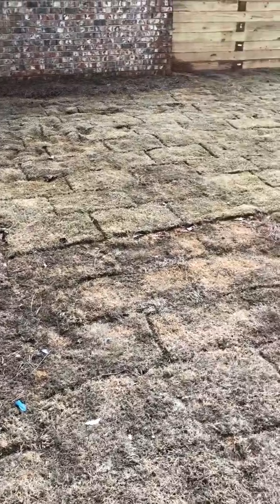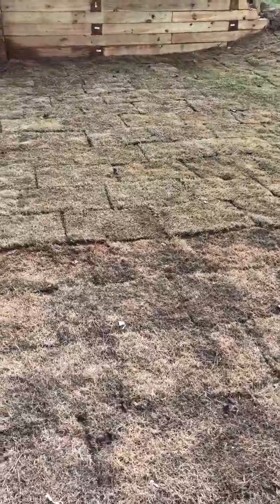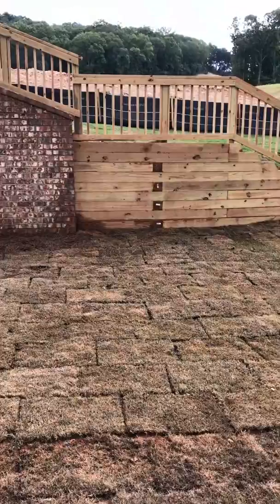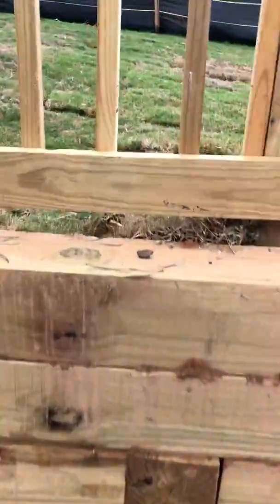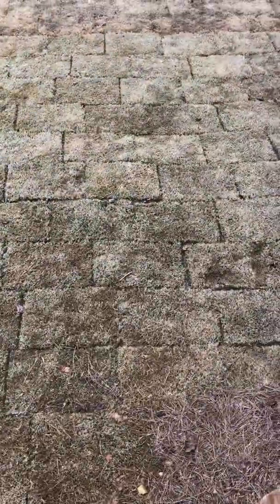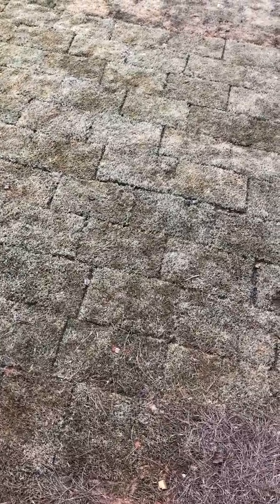Drainage issues - new house two weeks in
Drainage issues two weeks in